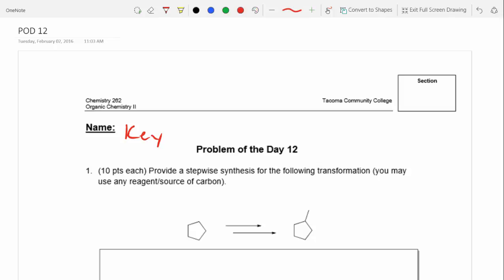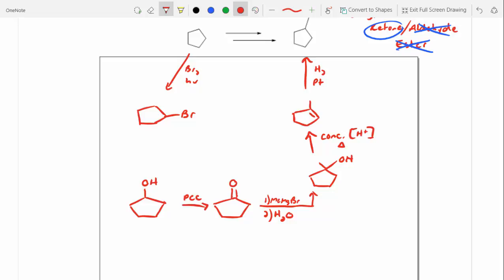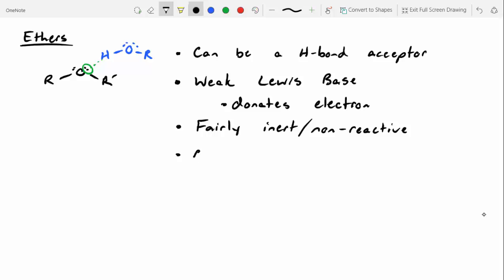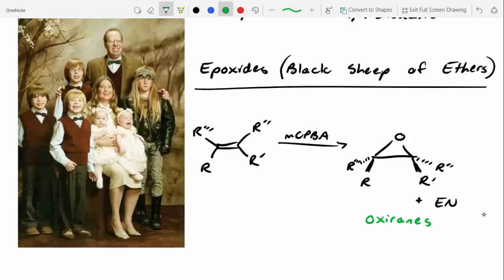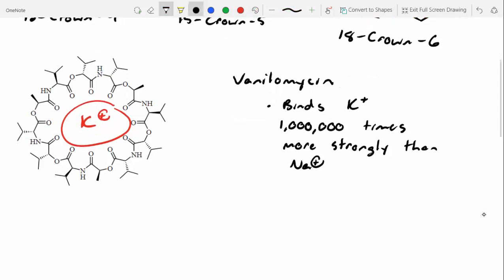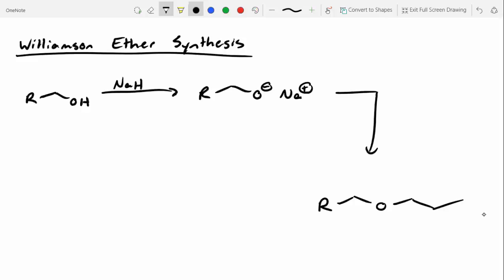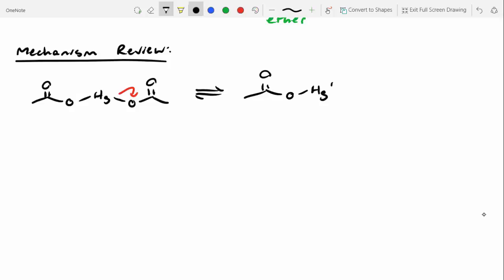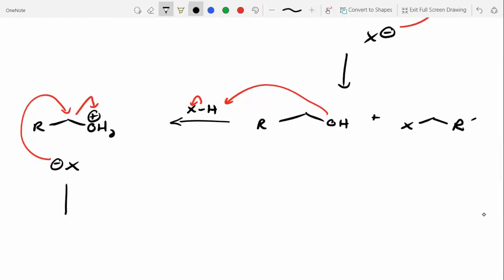Introduction to Ethers